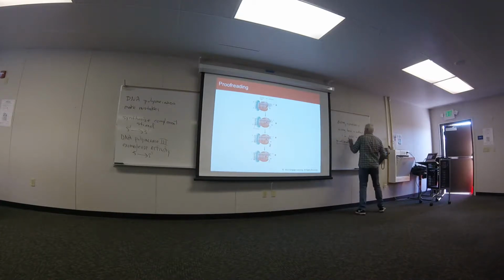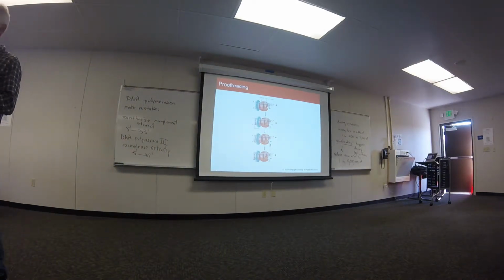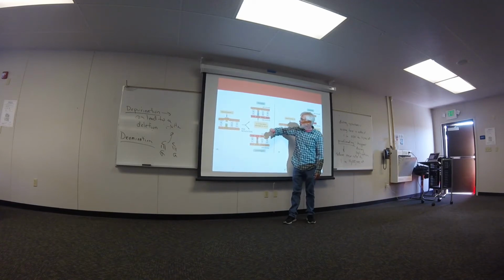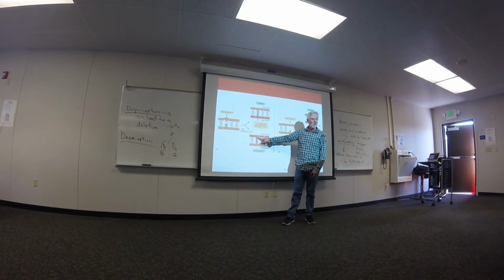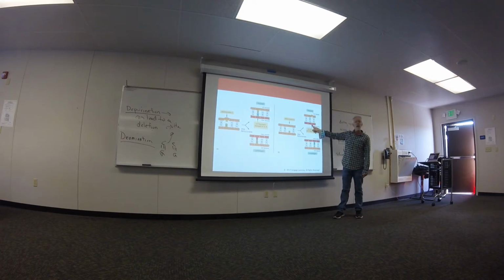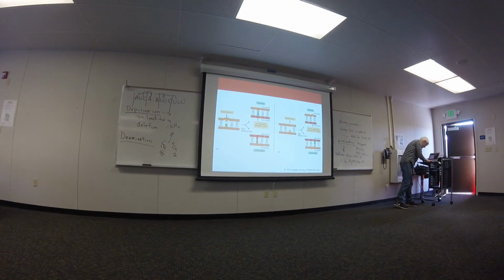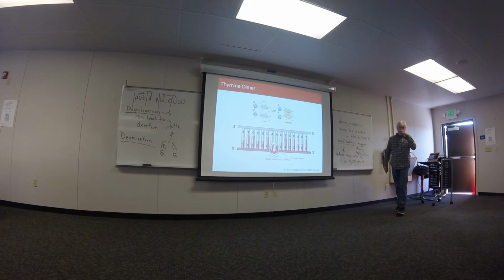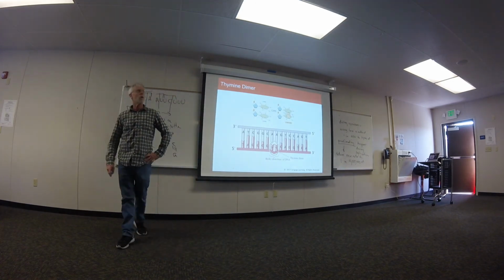Chapter 14 Part 16